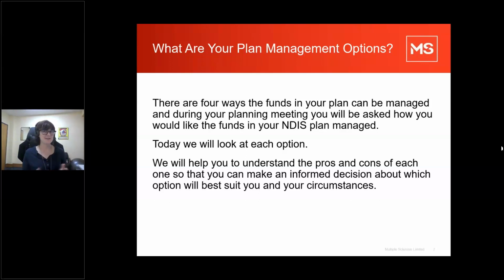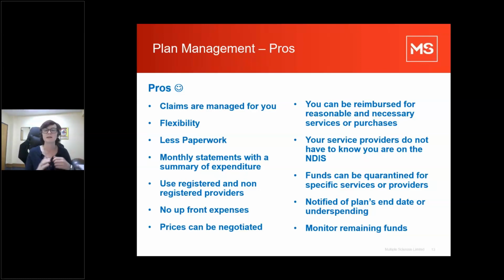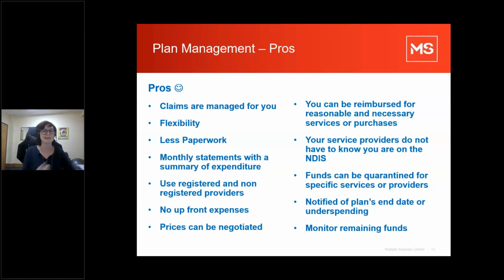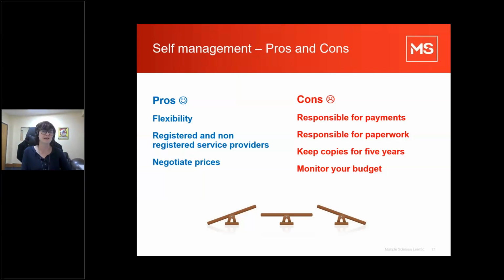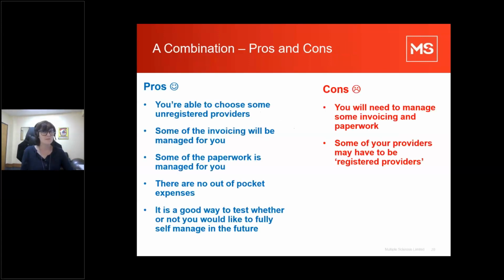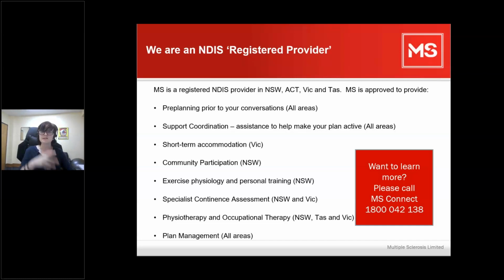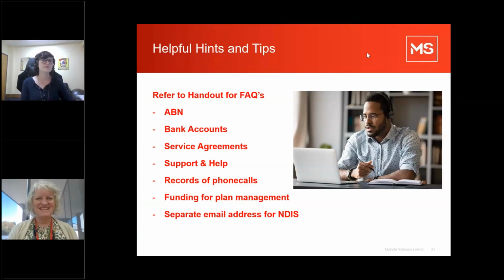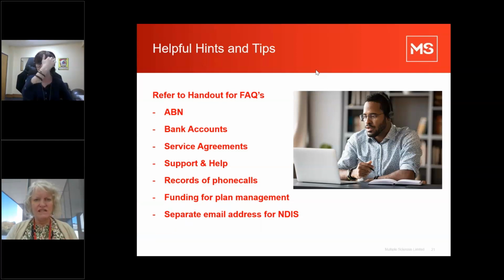NDIS: Managing the Funding in your Plan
There are four ways the funds in your NDIS plan can be managed - NDIA Managed, Plan Management, Self-Management, or a combination (of these approaches). MS NDIS Support Services Manager, Lauren Houlder will help to dispel the myths and give you the facts about the different ways you can manage the funds in your NDIS plan. This is a great webinar for anyone who is embarking on, or already on their NDIS journey.